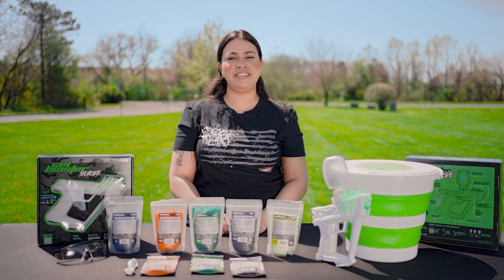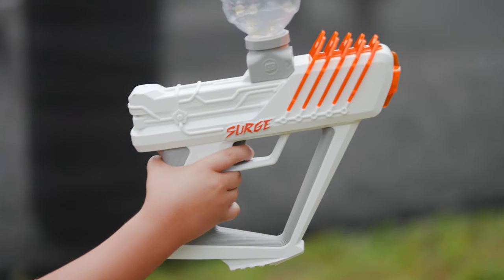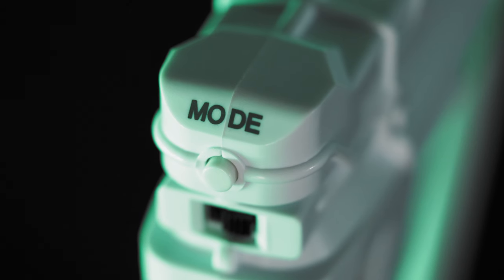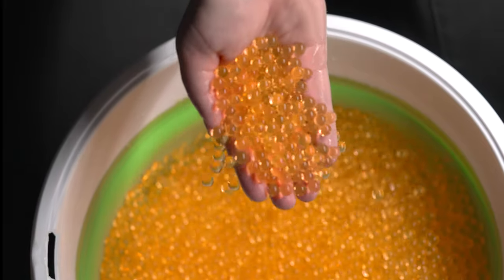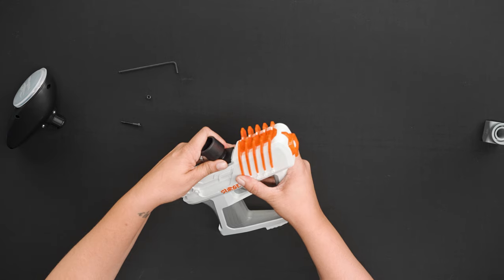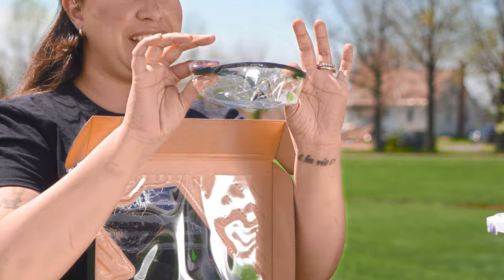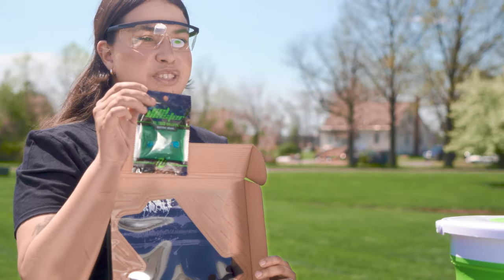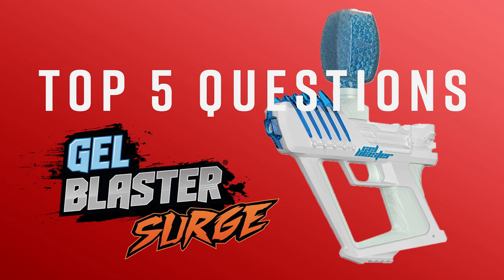What is Gel Blaster? + Unboxing!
Gel Blaster is going to change the way you play! Keep your head in the game
with customizable colors and accessories. Blast revolutionary water based Gel
Pellets also known as “Gellets”, with out worrying about the mess! Gellets
burst on contact and immediately begin to evaporate for minimal clean up
and maximum fun! Get ready to have a Blast!

About Valken: Bringing viewers information about the latest Valken paintball, airsoft, outdoor, and home defense products. Also sharing instructional how-to videos, and highlighting paintball and airsoft events.

Valken Sports is an American owned and operated company that focuses on quality paintball and airsoft products and accessories at an affordable price. Valken also offers several firearm accessories and home defense options for gun dealers, law enforcement, and government agencies.